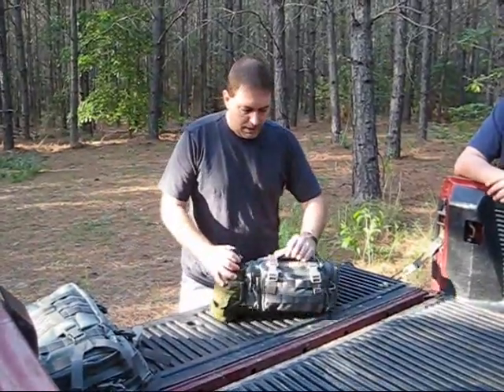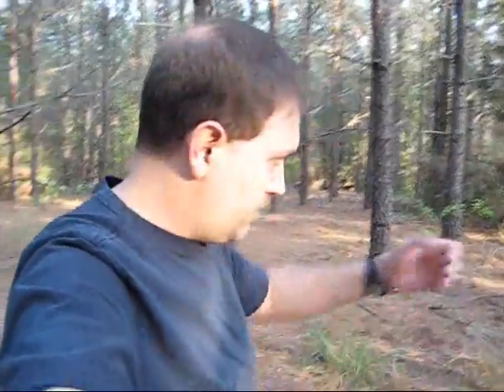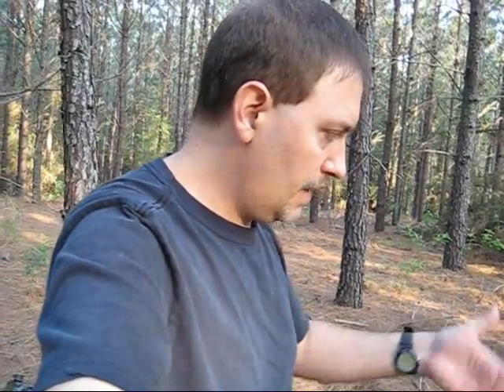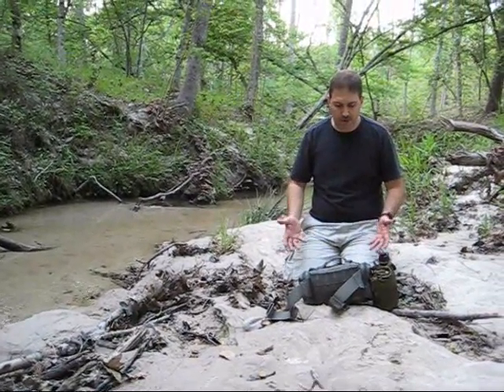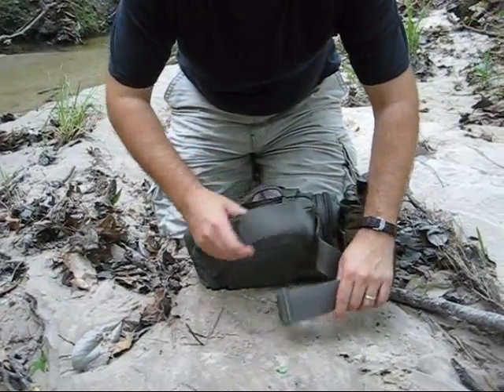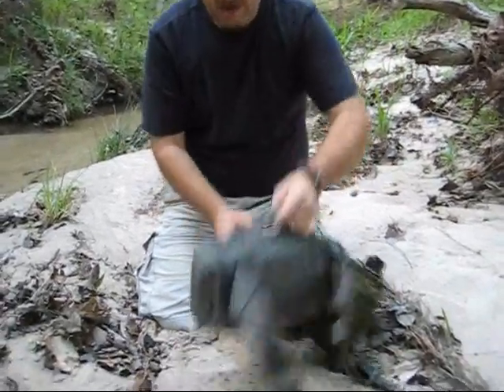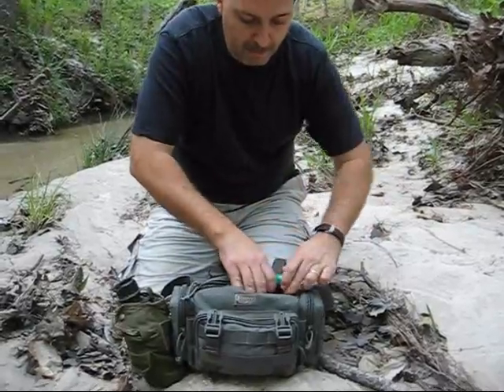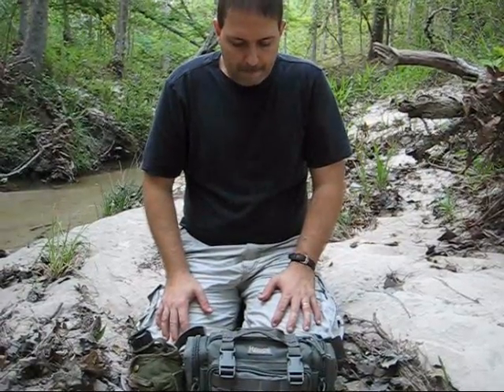Maxpedition Versipack Review Part 2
This is the second video of the Maxpedition Versipack Review series. In this segment the pack is taken on a short hike to see how well it wears.

Overall, I am very impressed with the quality of the workmanship and the quality of the materials that went into the construction of the buttpack.